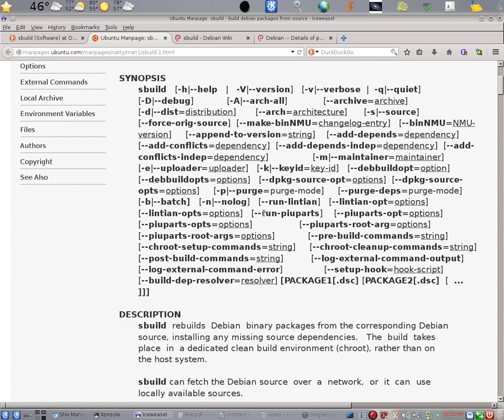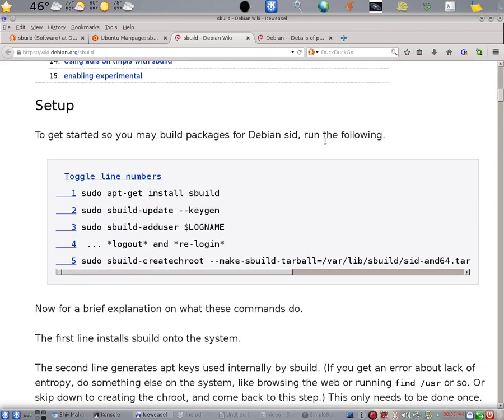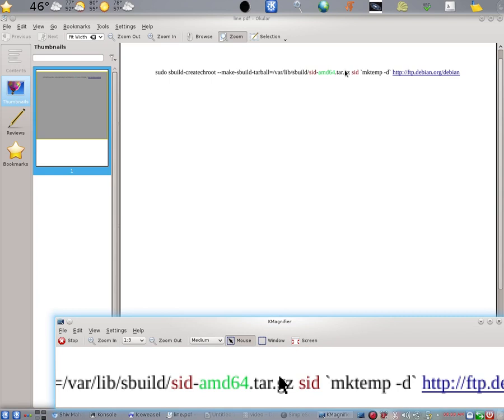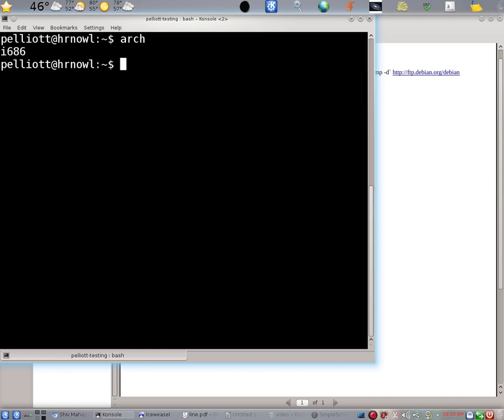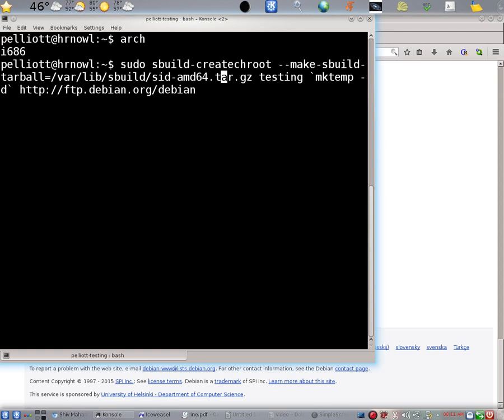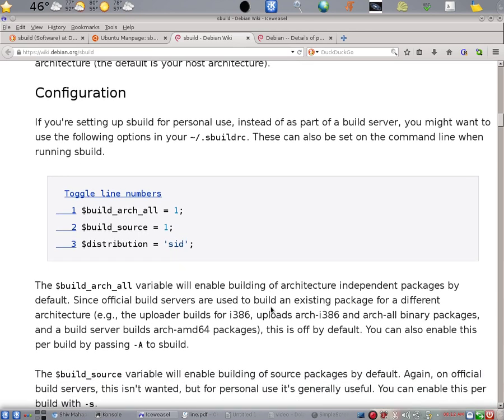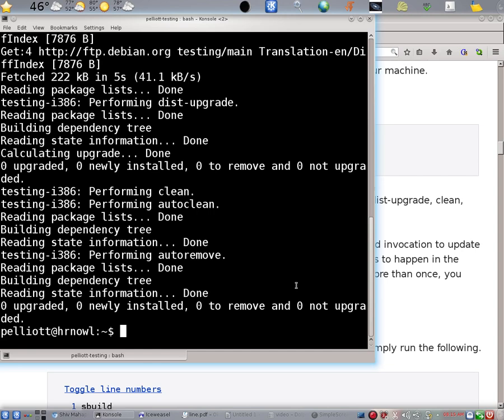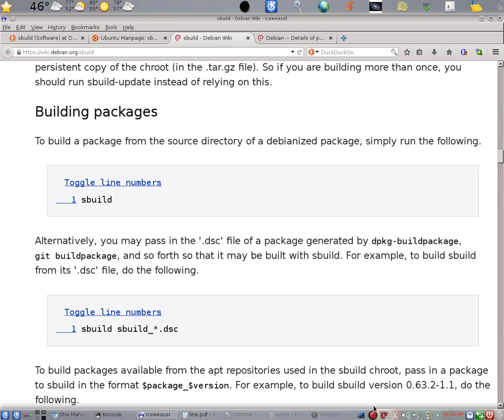sbuild setup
setting up sbuild, a program that builds debian packages from source.
--exclude=debfoster is now required for sbuild-createchroot step.